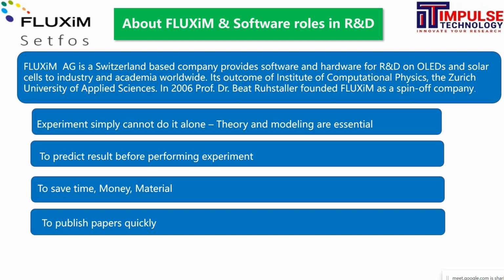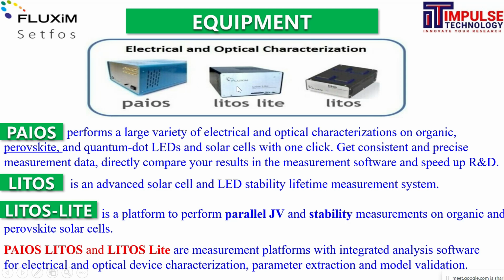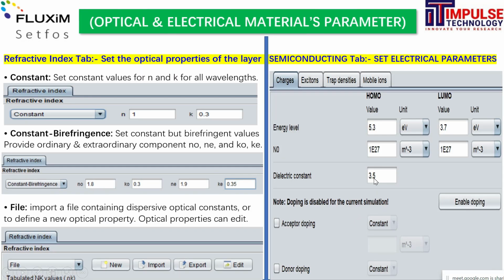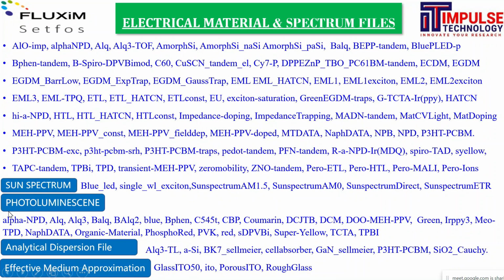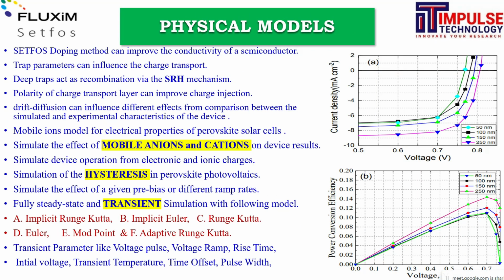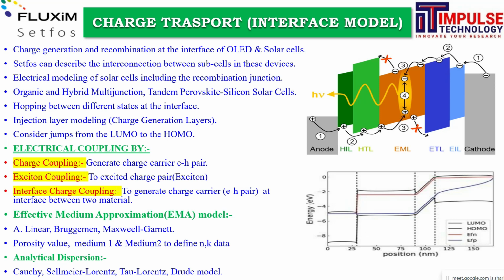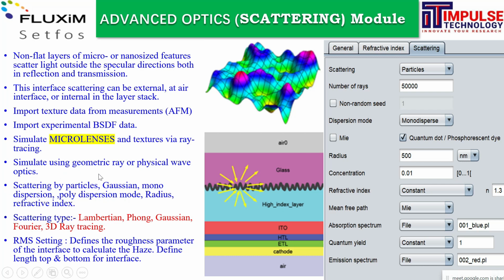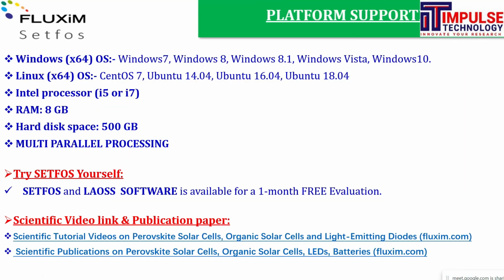Presentation on Organic/Pervoskite/Quantum dot Solar Cell/ OLED/ LED Simulation using SETFOS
presentation on Organic/Pervoskite/Quantum dot Solar Cell/ OLED/Pervoskite LED Modelling & Simulation using SETFOS SOFTWARE to calculate electrical & optical properties.